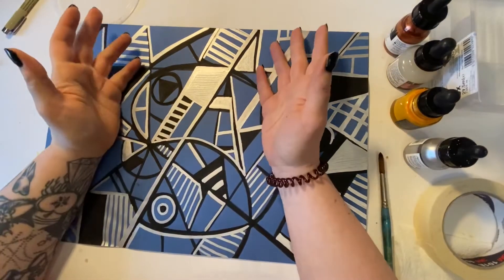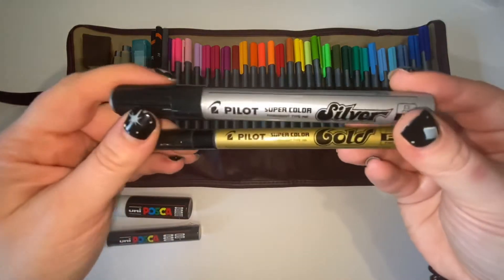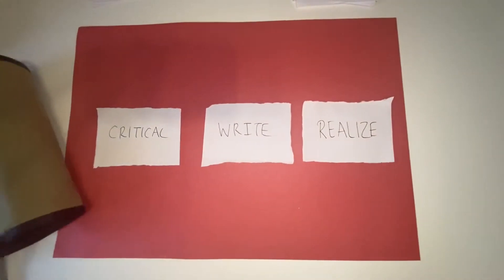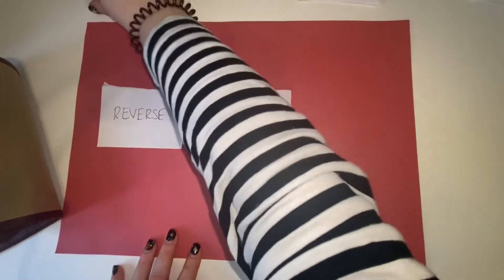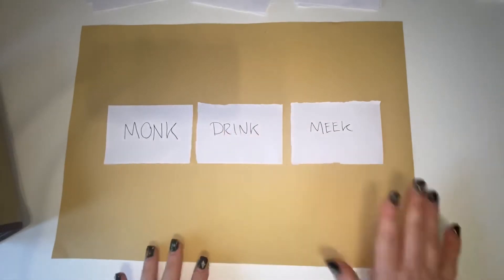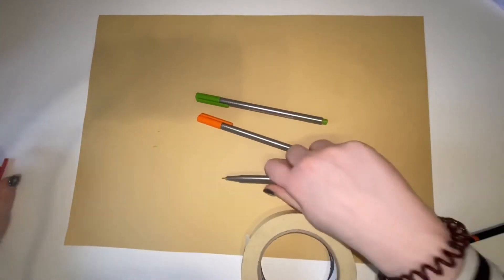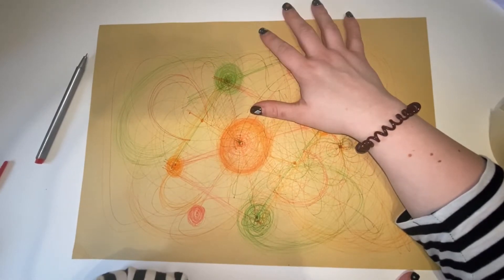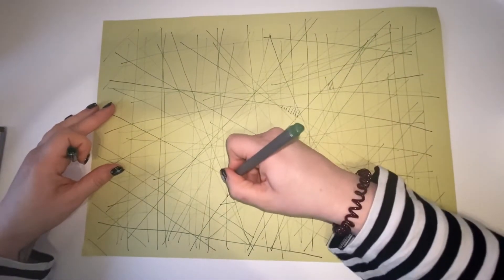STUDIO SUNDAYS | ART VLOG | breaking through creative blocks with drawing exercises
Hey Everyone,

I hope we’re all doing well, welcome to the third episode of Studio Sundays, today we’re going to do some drawing exercises to loosen up those drawing muscles. Doodling is so good for so many reasons, such as elevating stress and helping to focus the mind, so grab your materials and let’s make some art!!!

Take care love you all so much

S